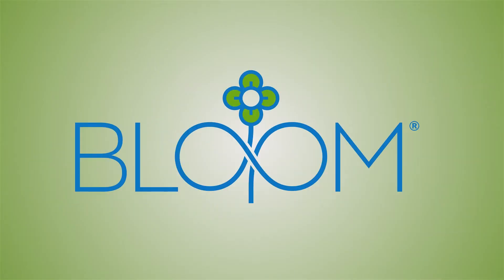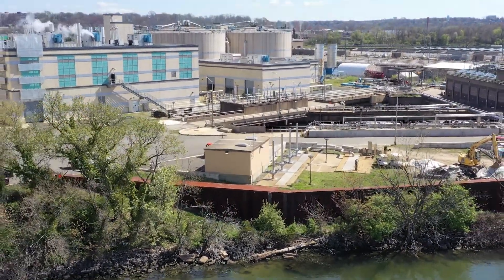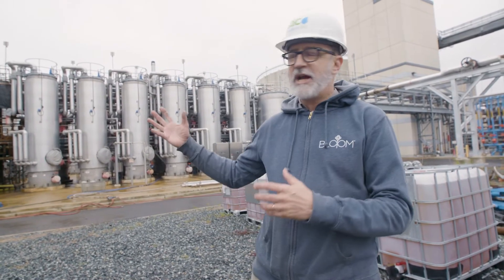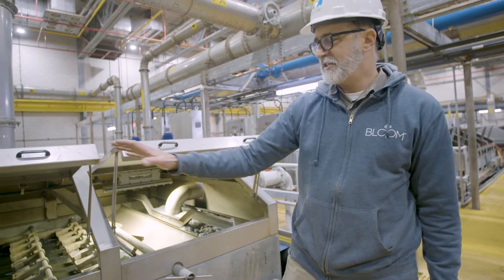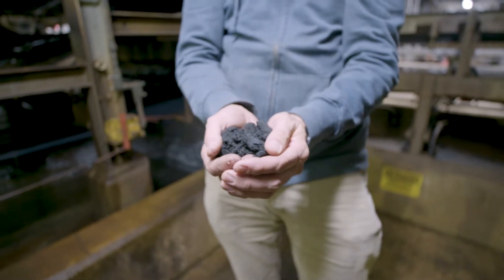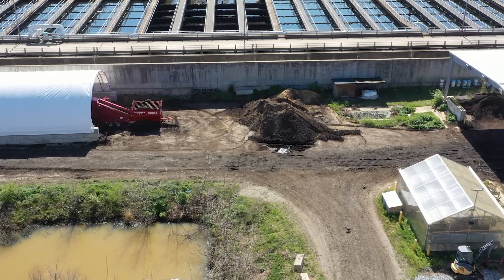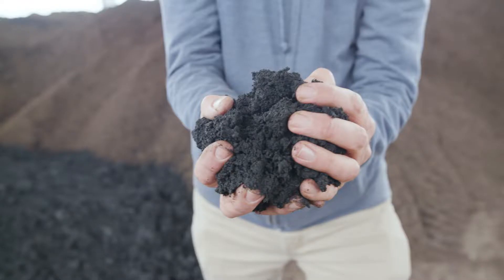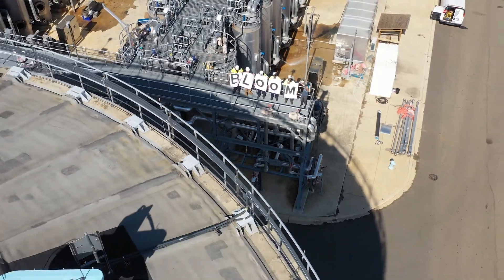Bloom: No Such Thing As Waste, Only Wasted Resources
This video introduces Bloom, DC Water's Class A Exceptional Quality biosolids fertilizer and soil amendment, from process to end product.